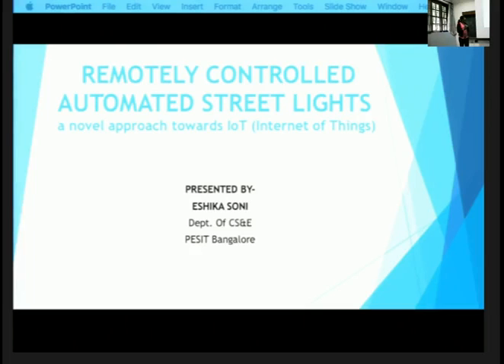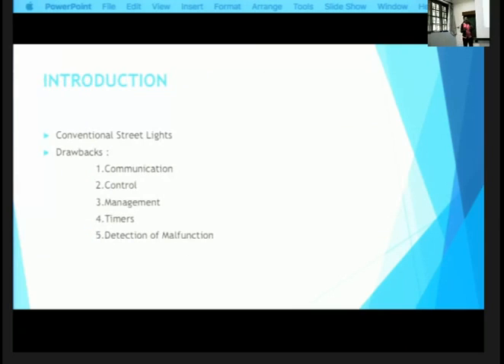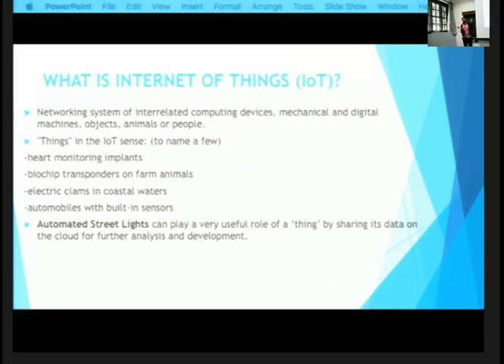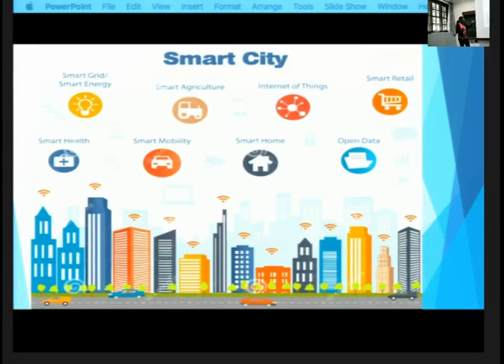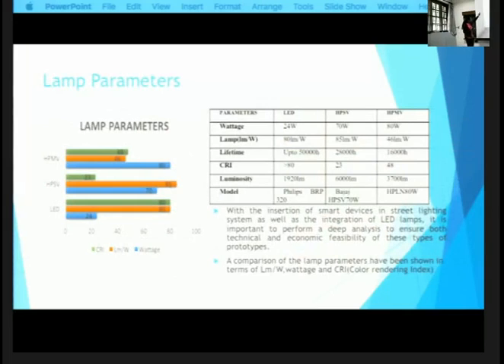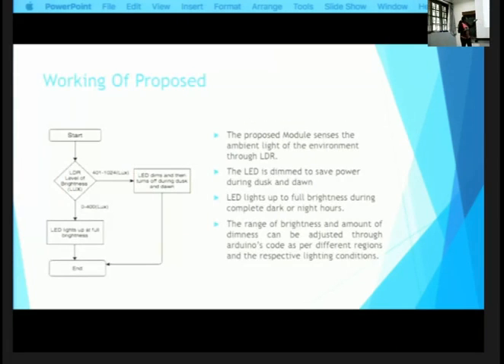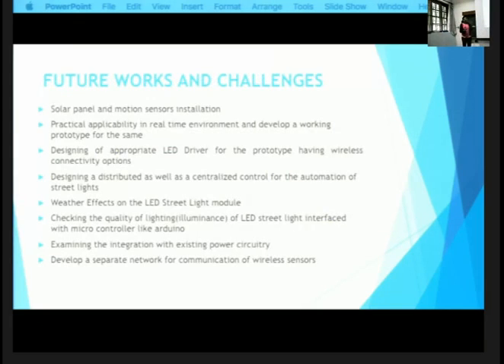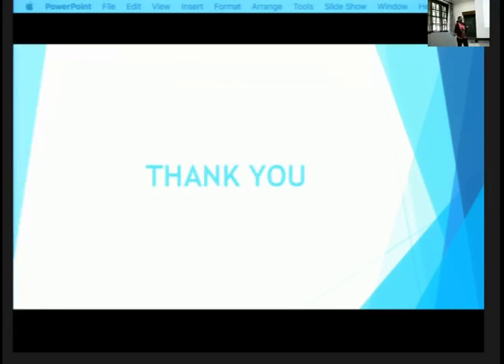Remotely Controlled Automated Street Lights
4th CSA Undergraduate Summer School 2016, Day 2 Session 3(d):
By: Eshika Soni